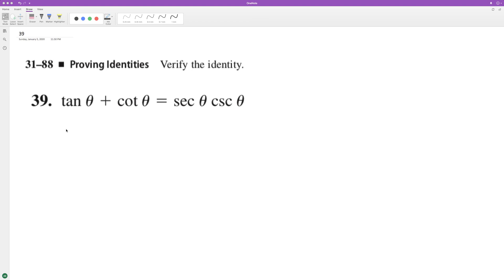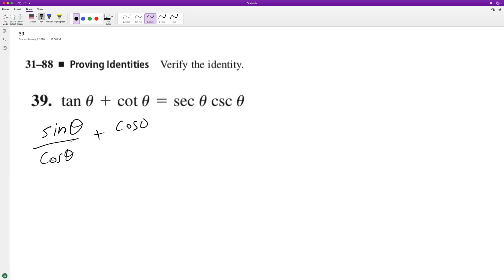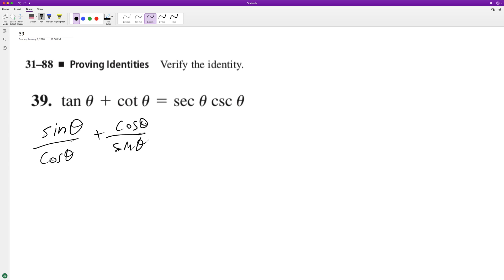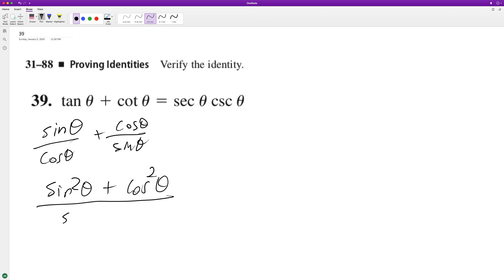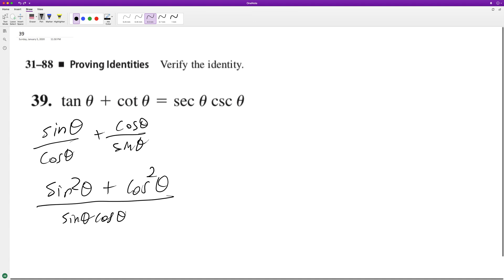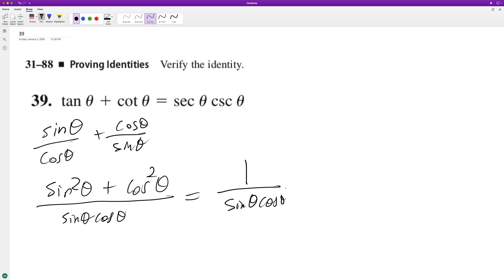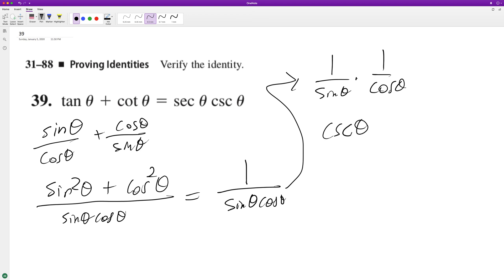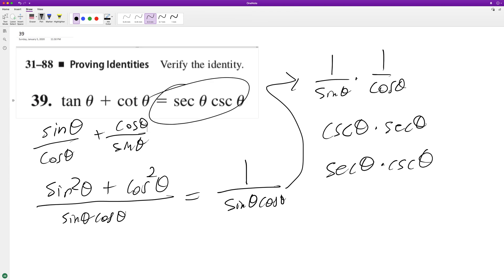Verify tan theta + cot theta = sec theta csc theta